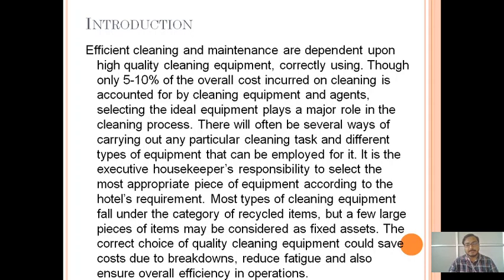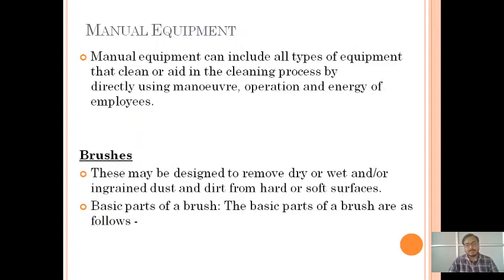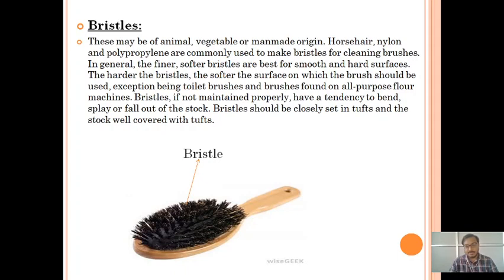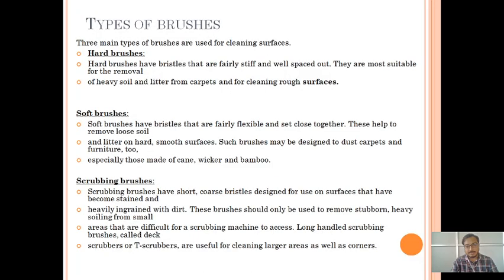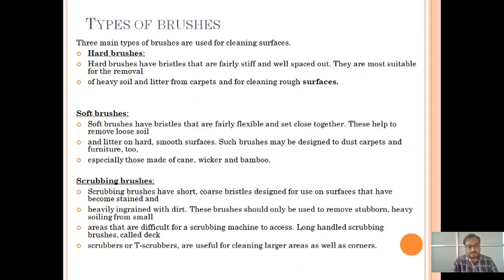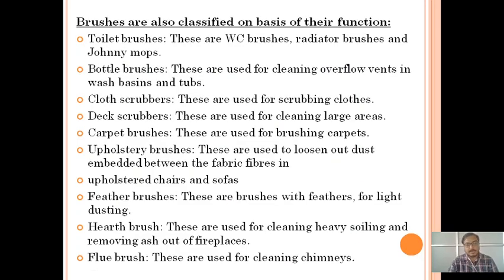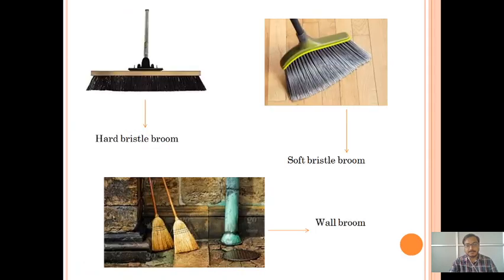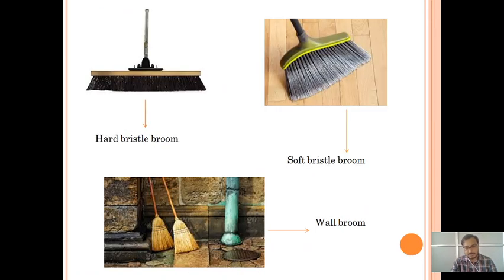cleaning equipment manual